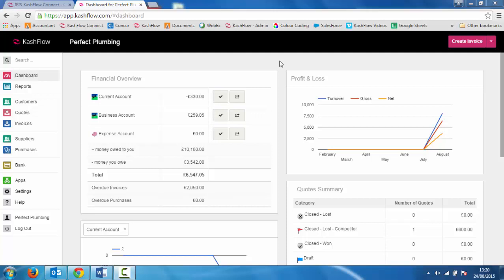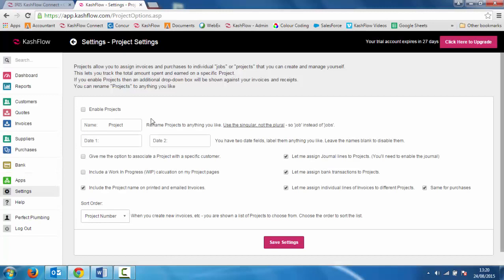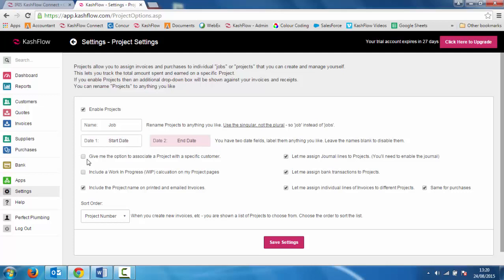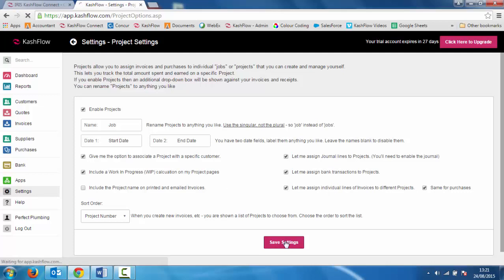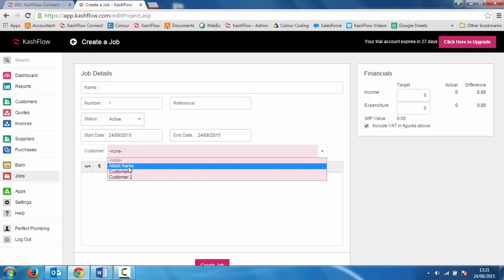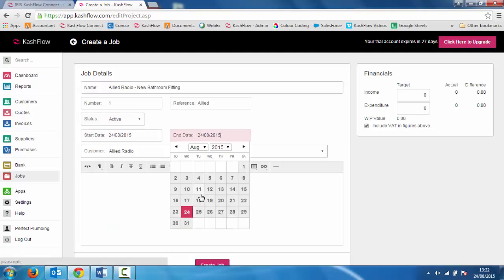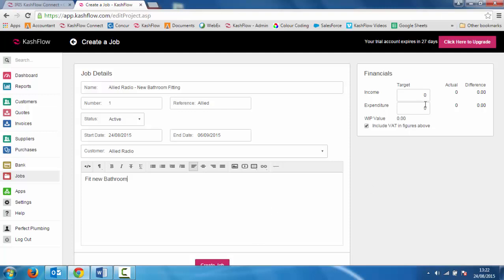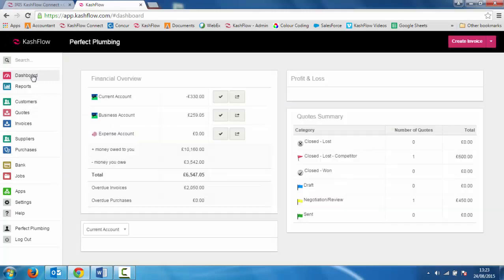Projects Activating and Setting up Projects